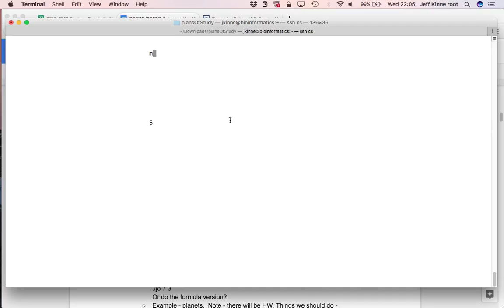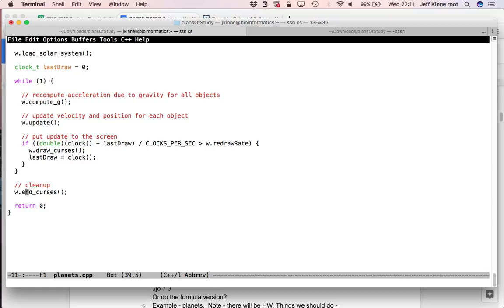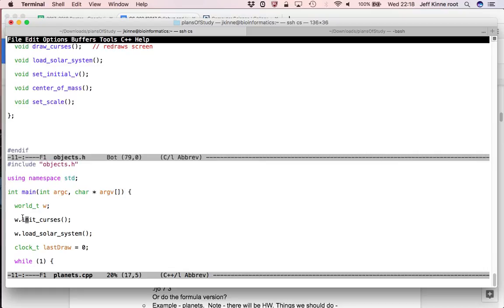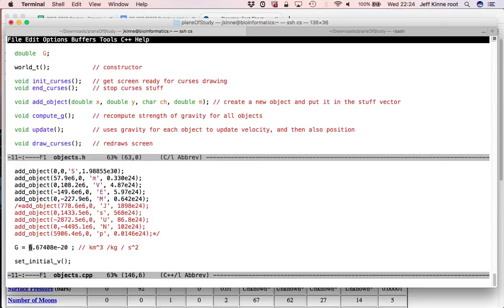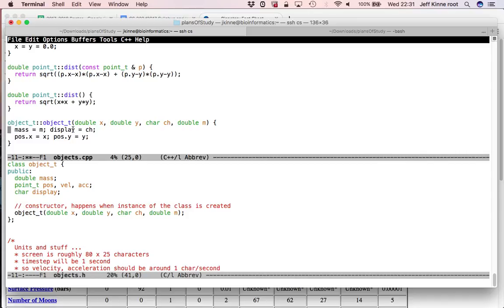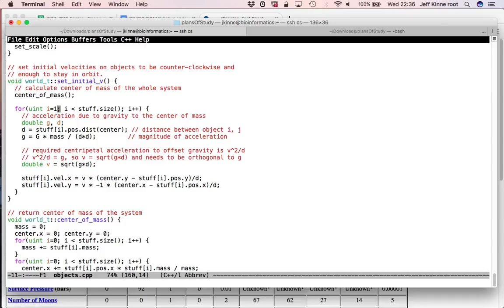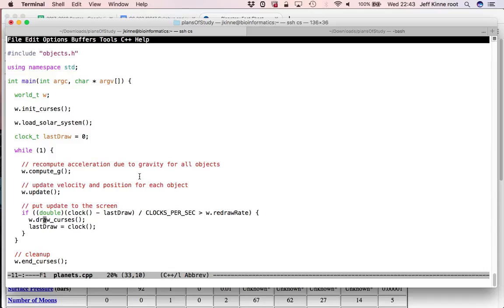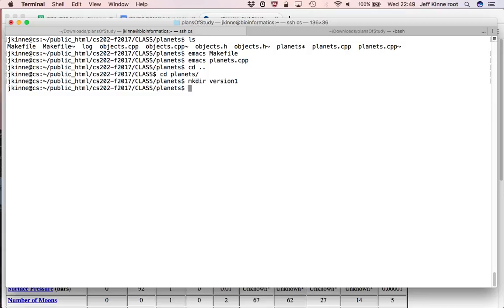CS 202 f2017 planets project version 1